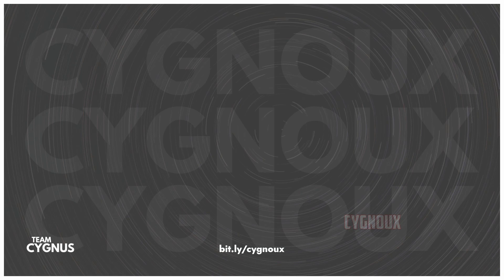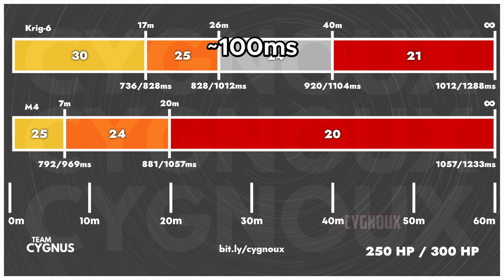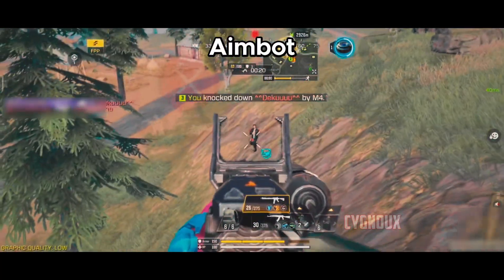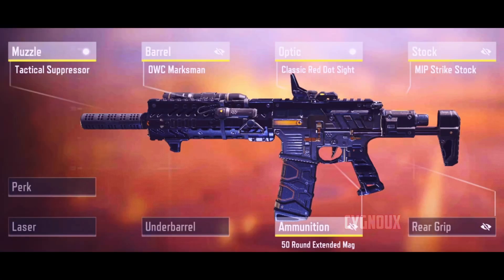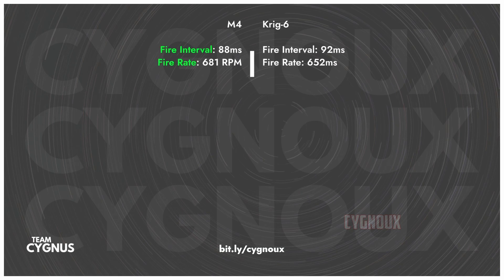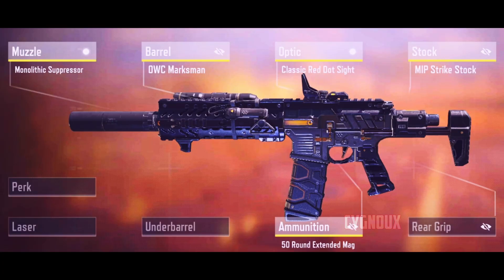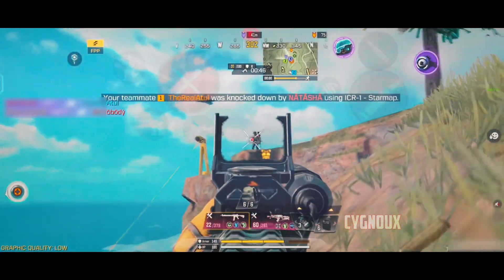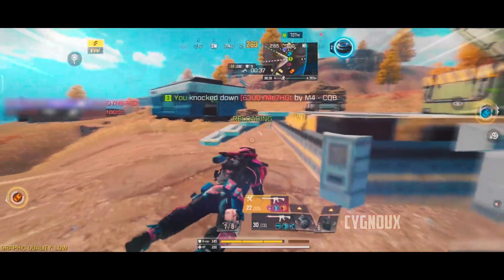Still using M4 in CODM BR? You Should Use Krig-6 Instead: M4 vs Krig 6 COD Mobile Battle Royale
Krig 6 vs M4 Comparison in COD Mobile BR: Krig-6 is NEW META in CODM BR? Does M4 DESTROY Krig 6 in COD Mobile Battle Royale? is M4 still META in Battle Royale? All answers in this M4 vs Krig 6 Call of Duty Mobile Stats Comparison! BEST Krig 6 Gunsmith BR + Best Krig 6 Attachments in COD Mobile along with BEST M4 Gunsmith BR + BEST M4 Attachments to use in CODM Battle Royale